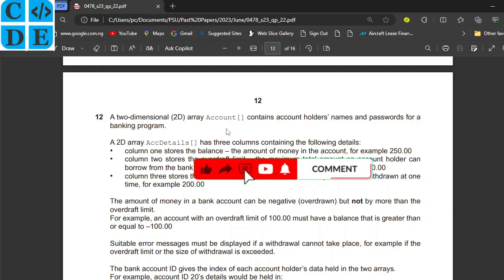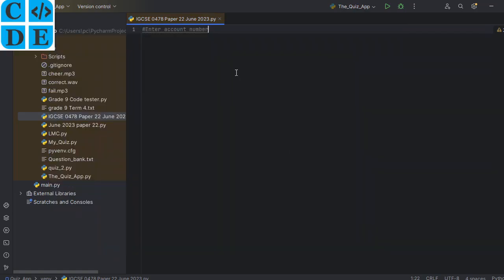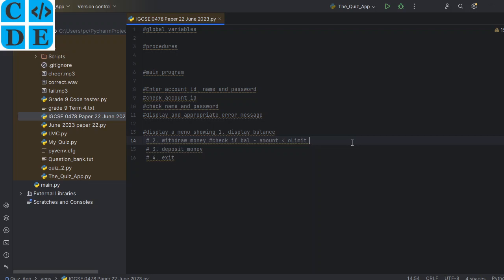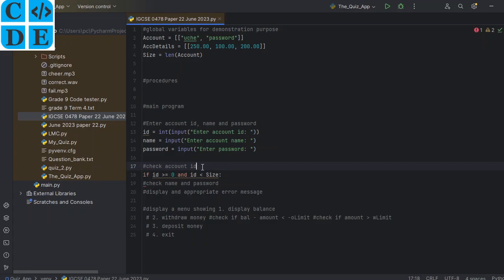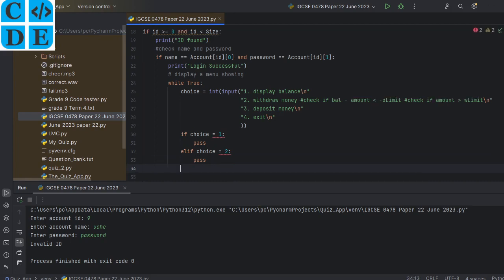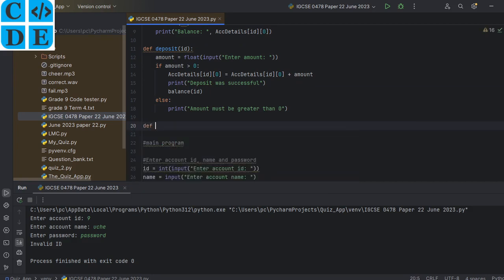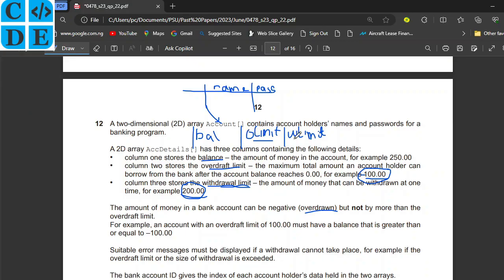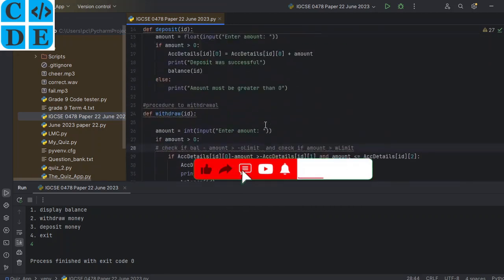IGCSE Computer Science 0478 June 2023 Paper 22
🔥 Master IGCSE Computer Science Paper 22! 🔥

In this detailed tutorial, we'll walk through a complete Python programming solution for the June 2023 exam, focusing on a banking program. Learn how to manage 2D arrays, implement user authentication, and process banking transactions.

What You'll Learn:

2D Array Handling: Learn to work with 2D arrays (account, AccountDetails) to store and manage user account information.
User Authentication: Implement code to verify user IDs, names, and passwords against stored data.
Banking Transactions: Develop procedures for displaying balances, depositing funds, and handling withdrawals with necessary validations.
Error Handling: Implement robust error messages for invalid inputs and failed transactions.
Menu-Driven Programs: Create a user-friendly menu system for navigating banking operations.
Python Programming: Step-by-step coding walkthrough with clear explanations, ideal for IGCSE students.
Exam Strategies: Gain insights into effectively tackling programming questions in the IGCSE Computer Science exam.
Key Concepts Covered:

2D Arrays (lists of lists in Python)
Input Validation
Procedures (functions without return values)
Conditional Statements (if/elif/else)
Loops (while loops)
Data Manipulation
Error Messages
Menu systems.
This tutorial provides a detailed, optimized Python solution to help you understand and master the programming concepts tested in IGCSE Paper 22. We cover everything from array manipulation to clear output generation.